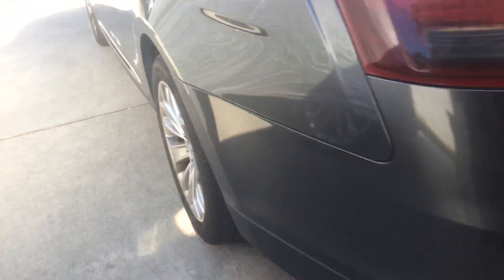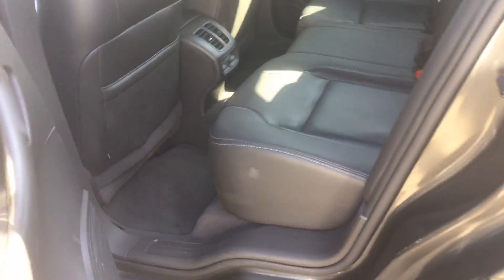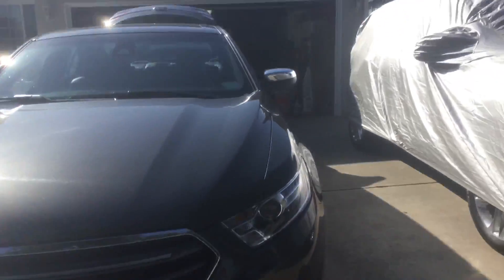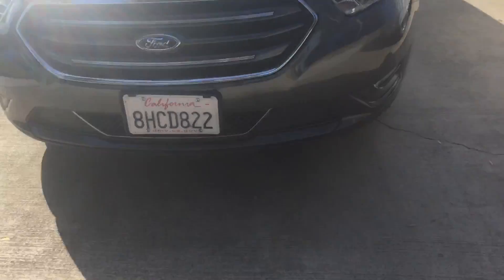The rental car part 2